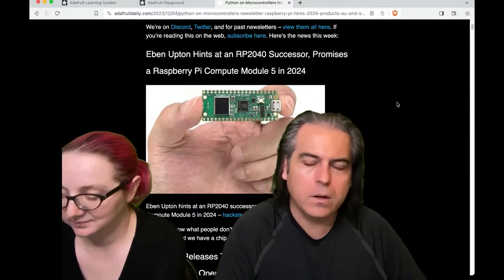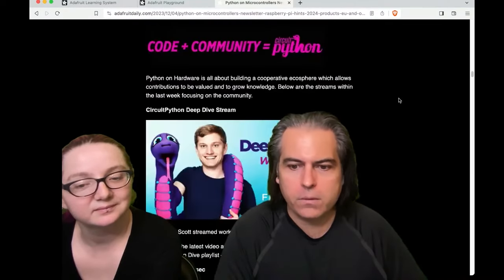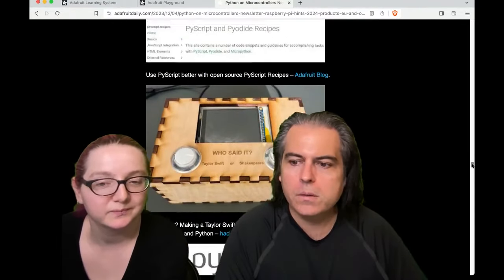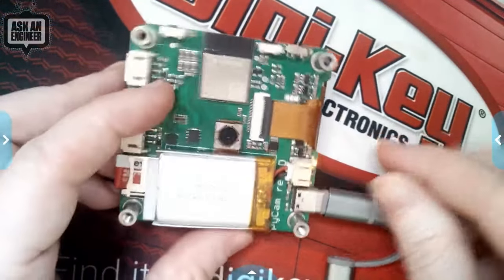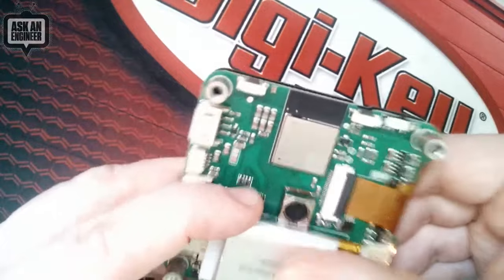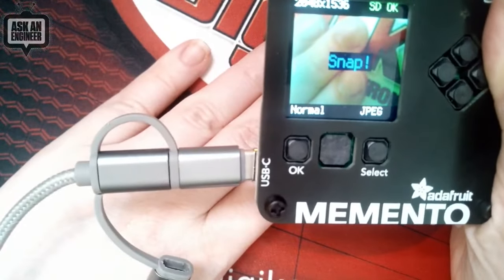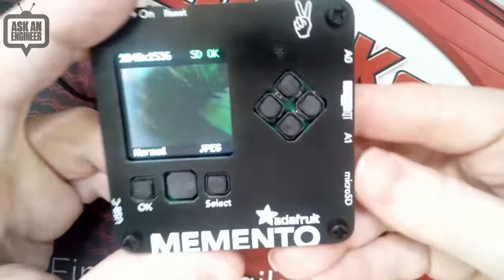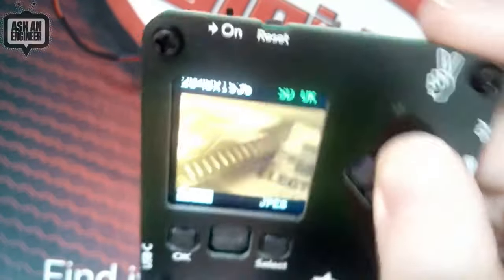Python on Hardware weekly video Dec 6, 2023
The wonderful world of Python on hardware! Episode 257 (December 6, 2023). This is our weekly Python video highlights! Ladyada and PT review the Python on hardware news of the week.